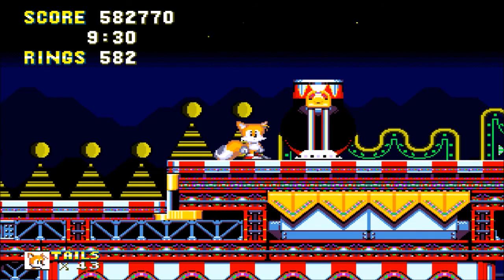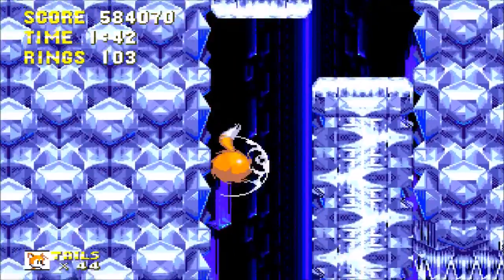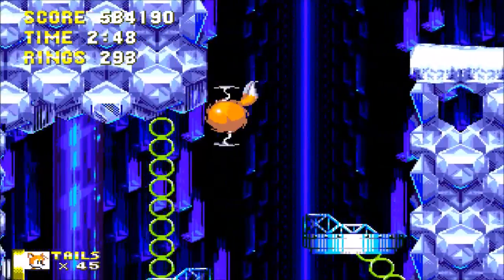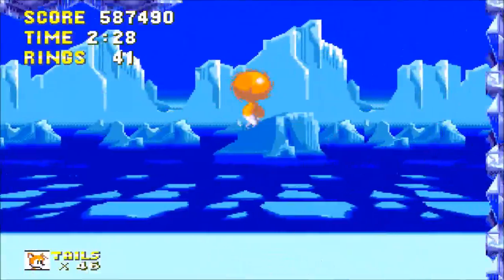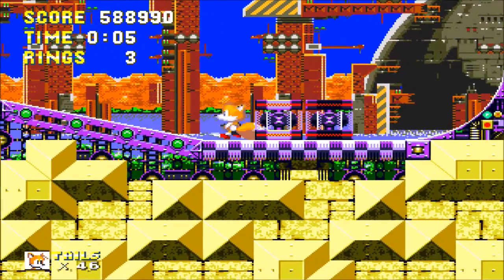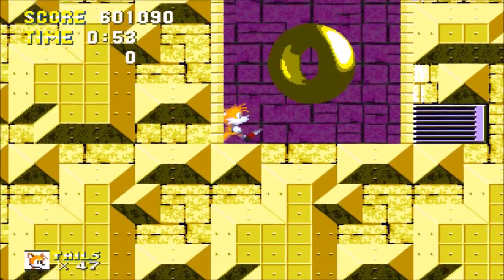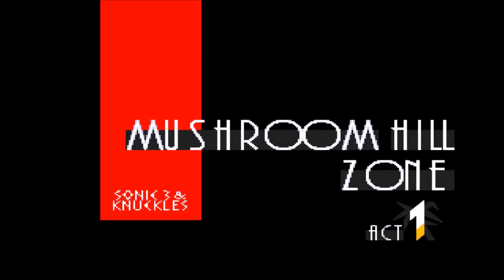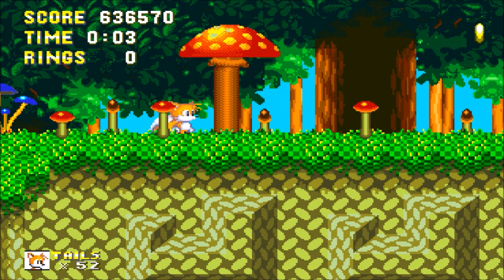Let's Play Sonic The Hedgehog 3 and Knuckles Part 4: (Ice Cap and Launch Base zone)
Welcome to my newest Let's play, Let's Play Sonic 3 and Knuckles. In this let's play, we will be playing through both the Sonic/Tales story and the Knuckles Story.

In this episode, we chill in the Ice Cap zone and then infiltrate Dr Robotnik's rocket base!